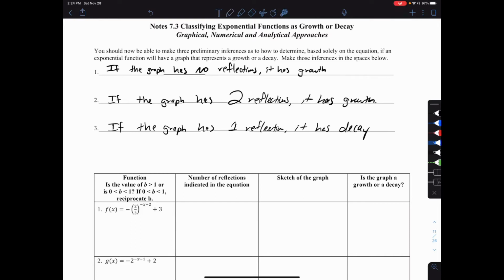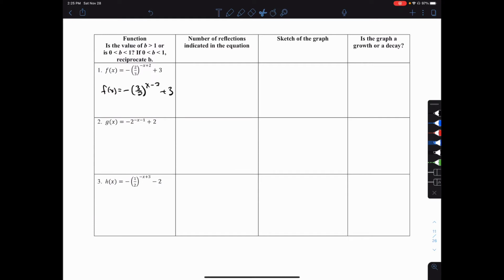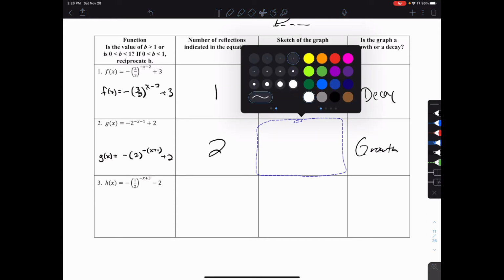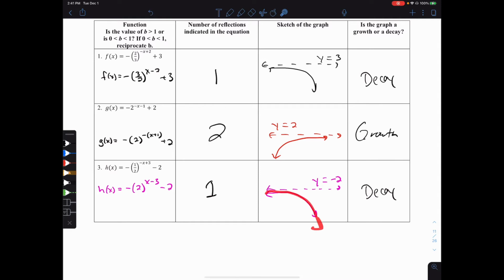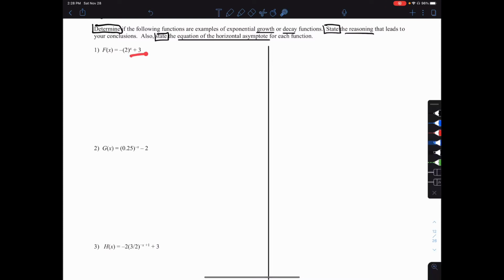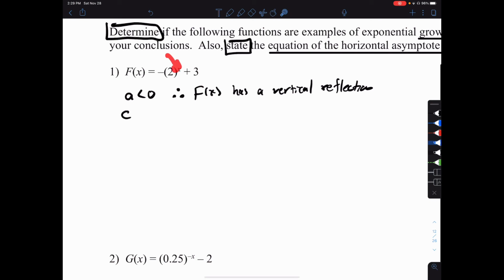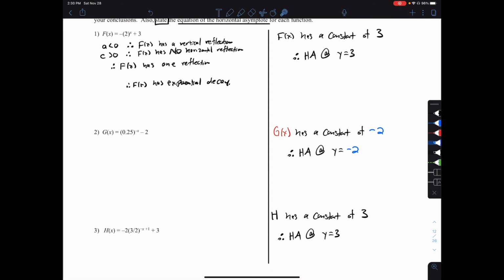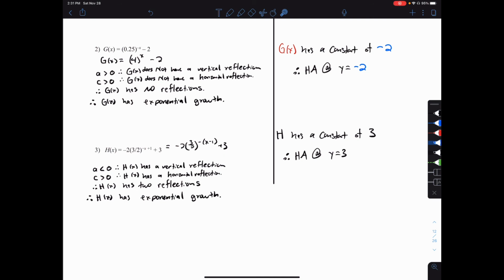Pre APCalculus Notes 7.3 The number of Reflections determines growth or decay (1 of 3) v2